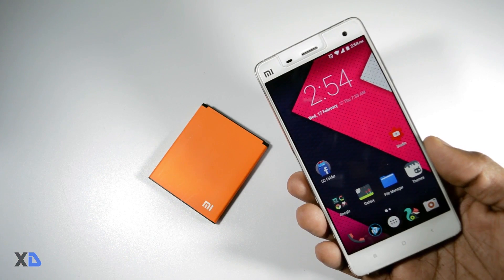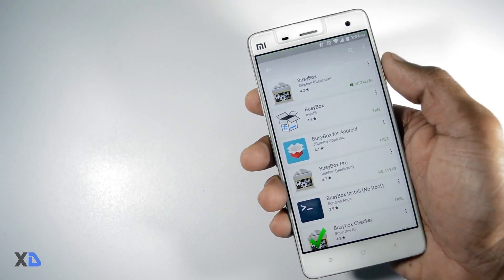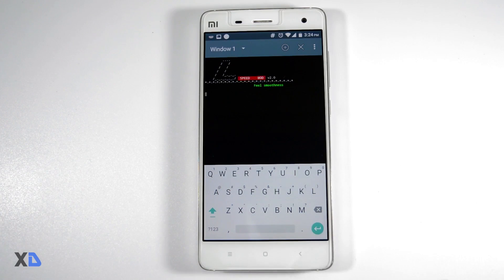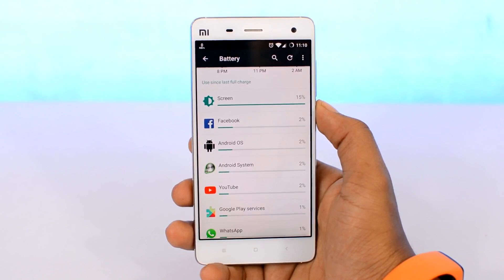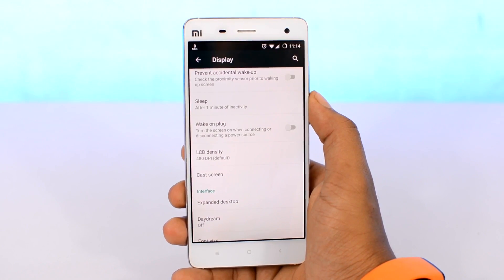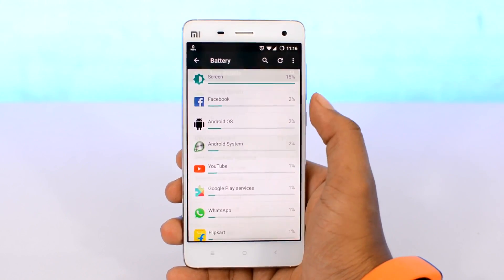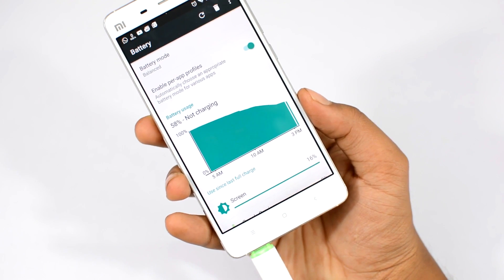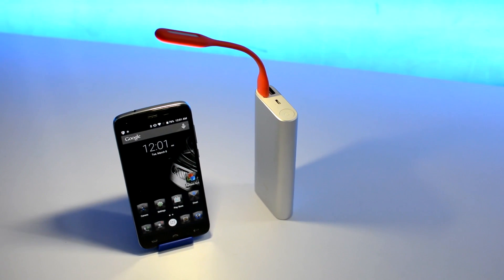Increase Battery Life Of Any Android Device ( Feat. The Android Guy )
(4-5 Days Of Battery Life)